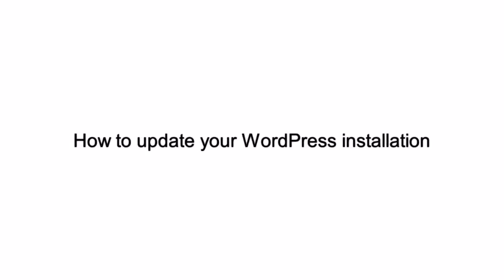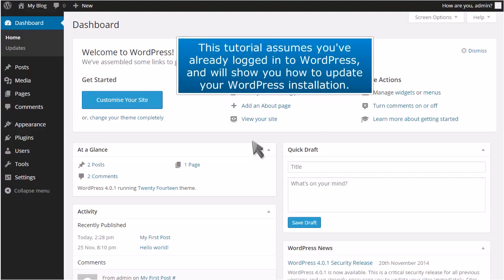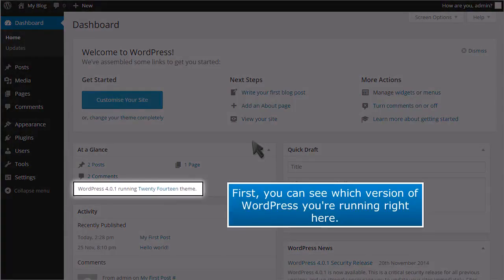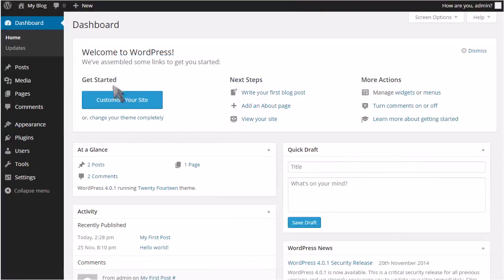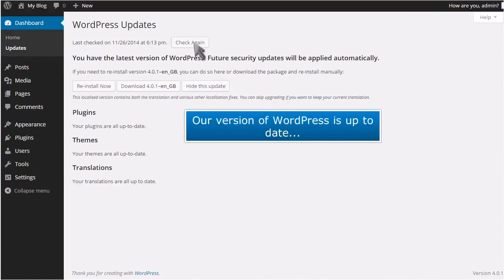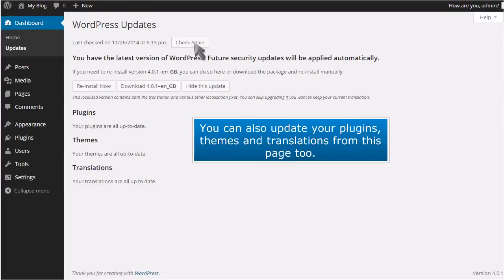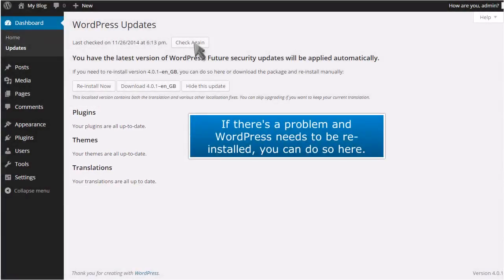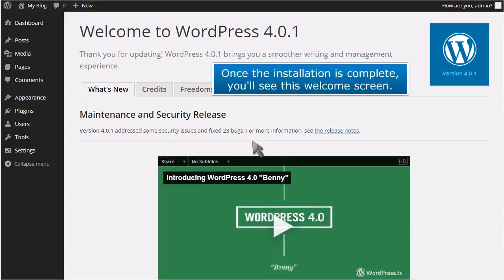How to update your WordPress installation